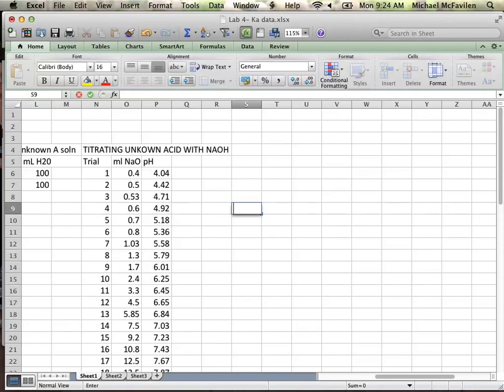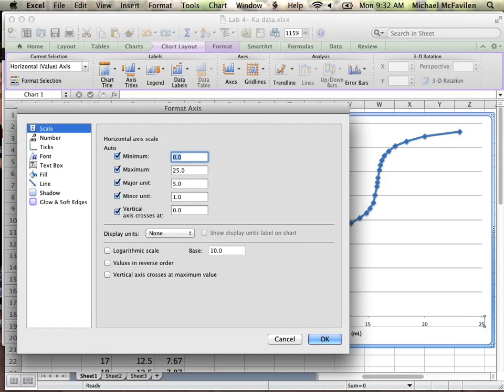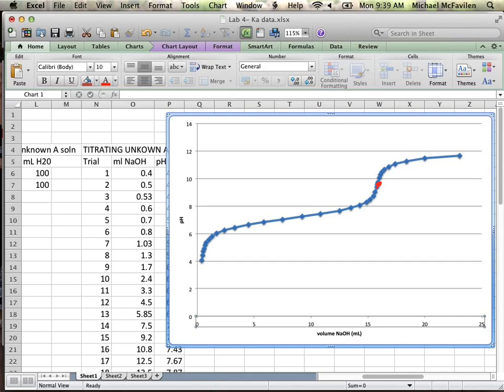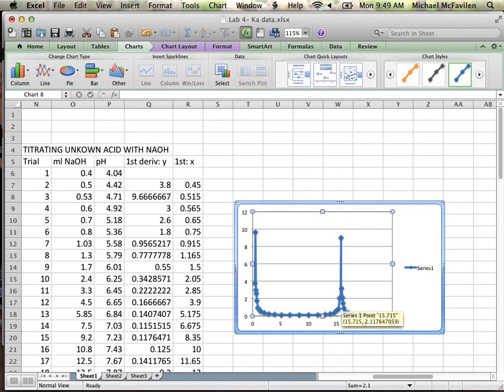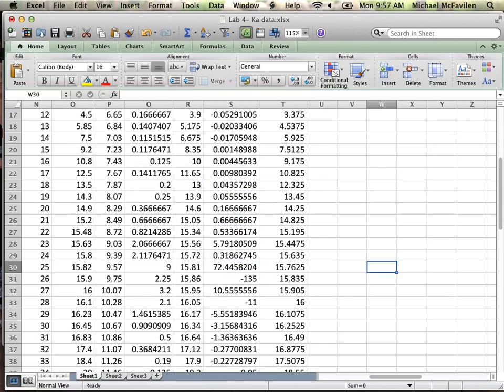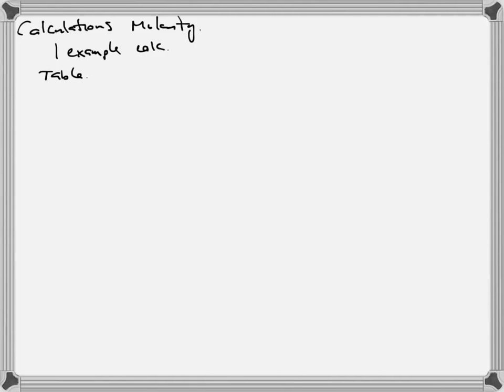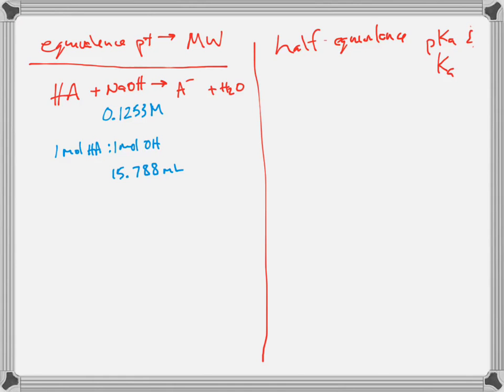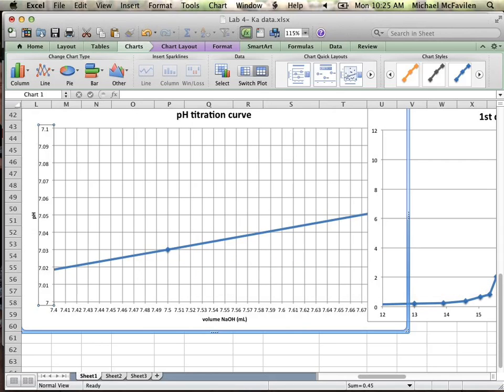SU13CHM152LL kaCalcs MW